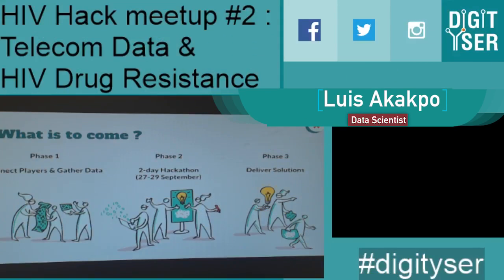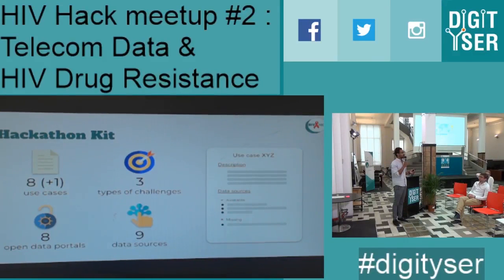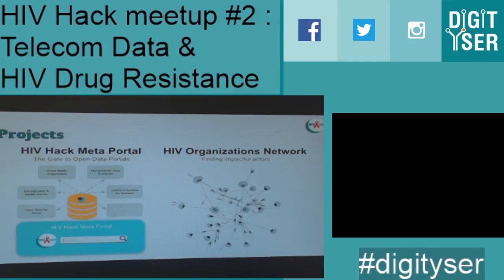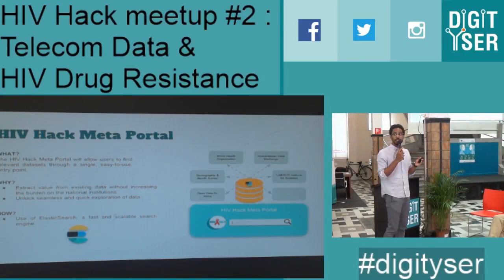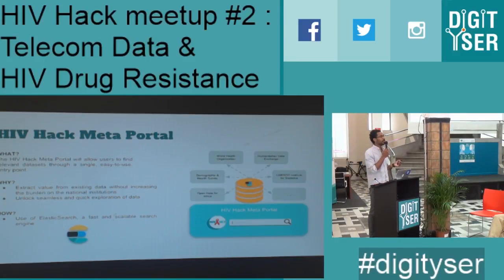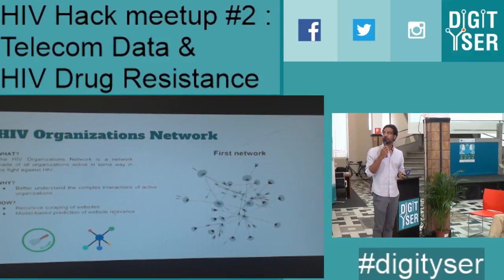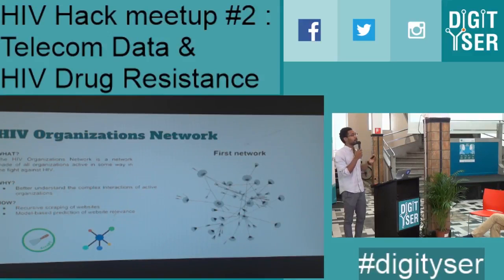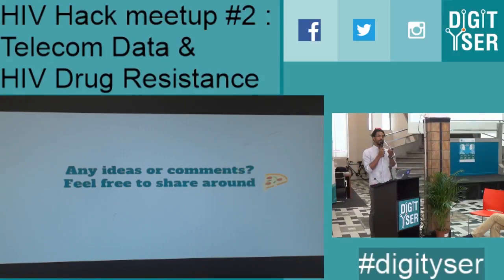HIV Hack Workshop #2 with Luis Akakpo [PART 4]